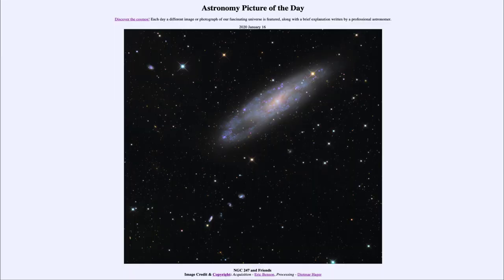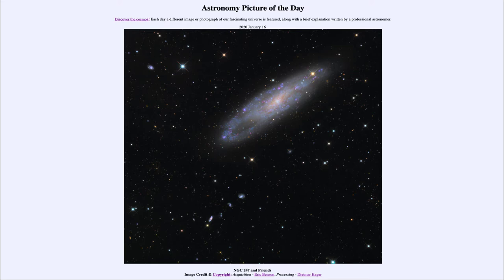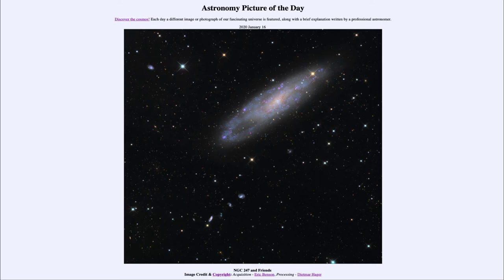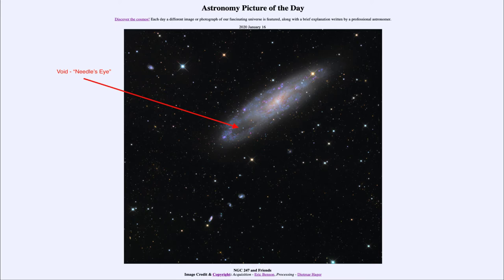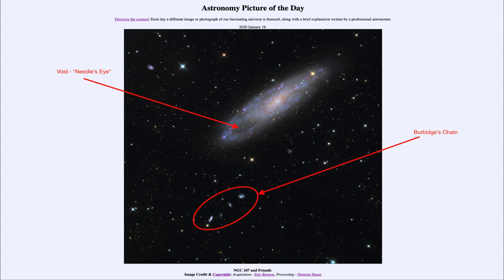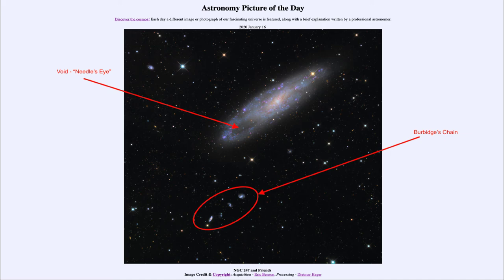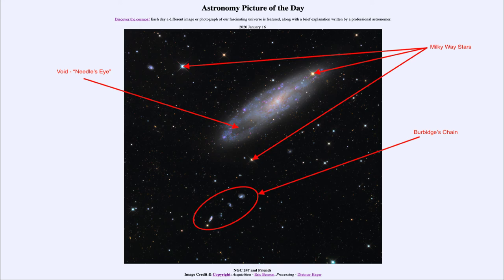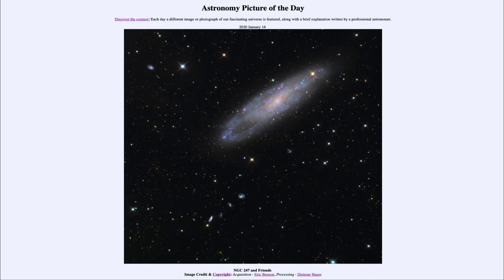2020 January 16 - NGC 247 and Friends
In today's image, we see a spiral galaxy known by the catalog designation NGC 247. We see this spiral galaxy nearly edge-on. Also visible is a group of galaxies known as Burbidge's Chain as well as a number of stars that are a part of our own Milky Way galaxy which happen to lie in the same direction as these more distant galaxies.